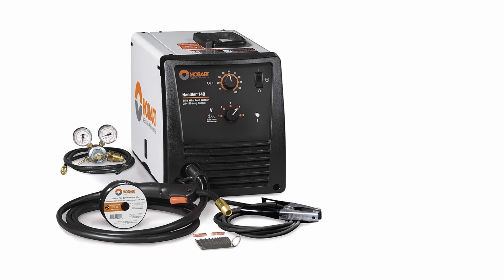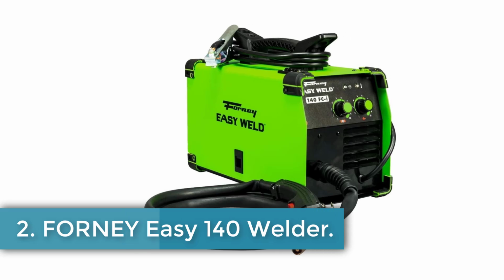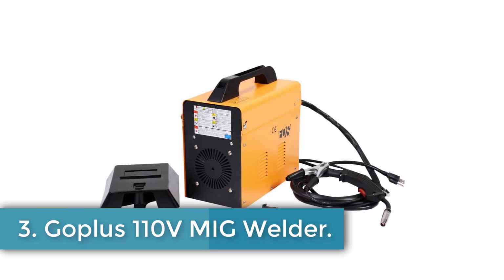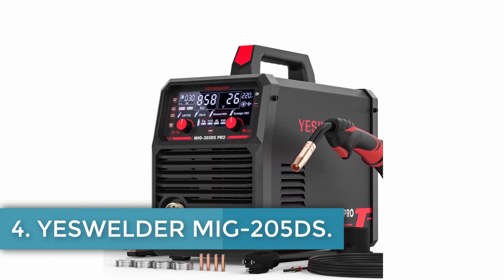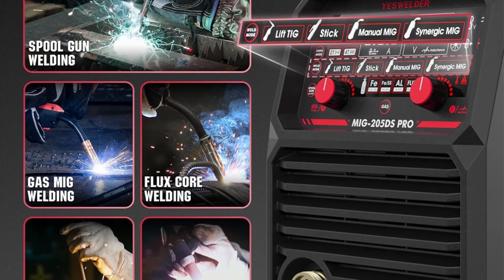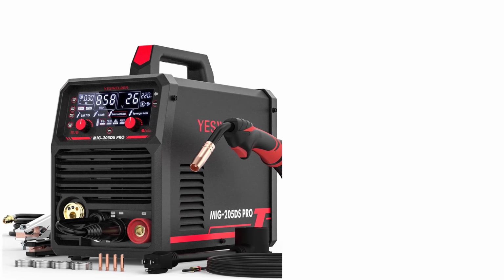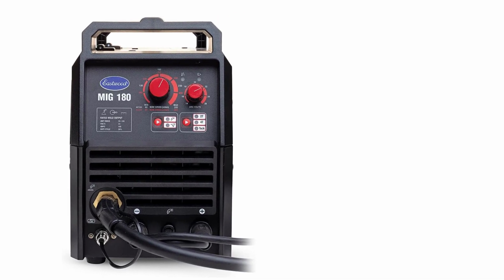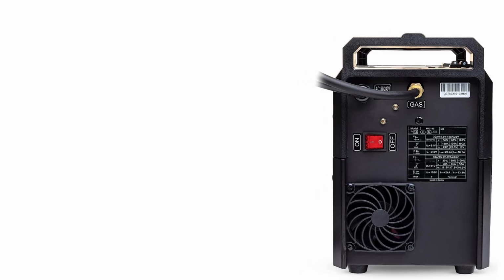Best Budget MIG Welders Under $500 In 2025 | Top 5 MIG Welders Review | best mig welder for home use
Hobart Handler 140 Welder
FORNEY Easy 140 Welder
Goplus 110V MIG Welder
YESWELDER MIG-205DS
Eastwood 180 Amp MIG Welder

🔥Discover the Best Budget MIG Welders Under $500🔥

Are you searching for an affordable yet high-quality MIG welder that won't break the bank? Look no further! In this video, we break down the **best budget MIG welders under $500** that are perfect for both beginners and experienced welders. From excellent performance to user-friendly features, we've got you covered with our top picks and honest reviews.

Whether you're tackling home repairs, building projects, or honing your welding skills, we've curated a list that meets your needs. Don’t miss out on these amazing welding machines that offer incredible value without compromising on quality! 💪

👍 **Like** and **Comment** to let us know your favorite welders!

      owners.